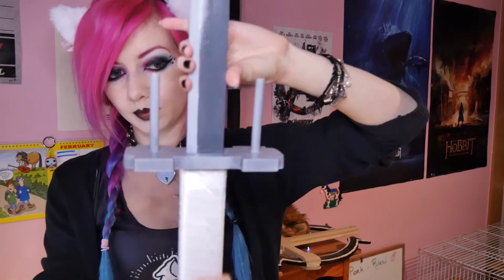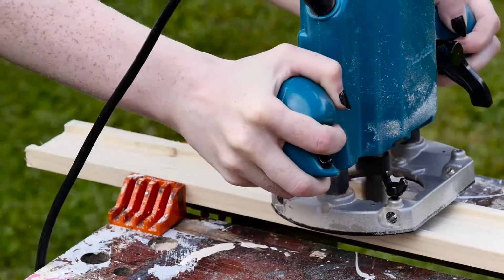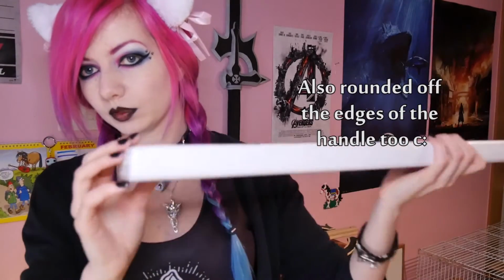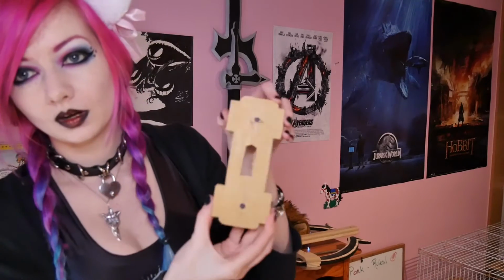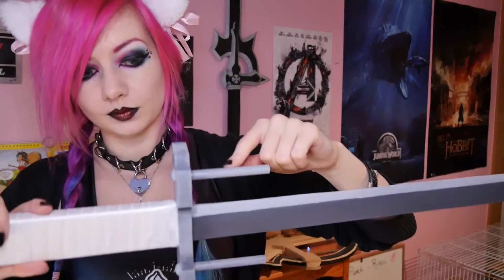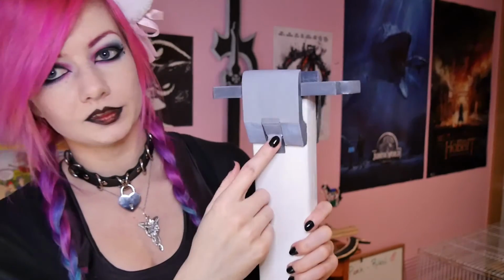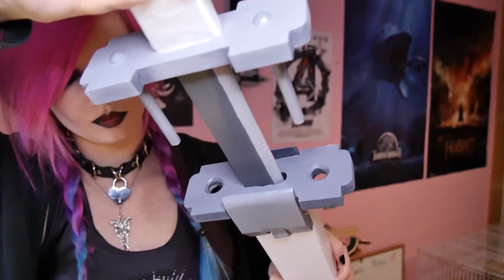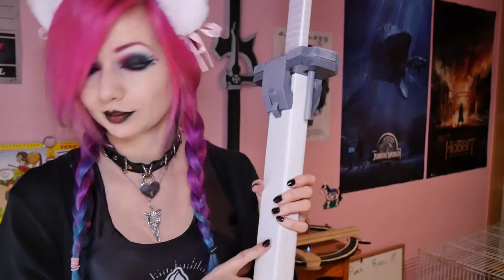HOW TO BUILD BAKUZAN (KILL LA KILL) | Magick Builds #3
Well, sorta. xD
Sorry the focus keeps going a bit funny, the camera was having an off day too! ^-^

Social Stuff;
Snapchat; MagickMischief
~Magick